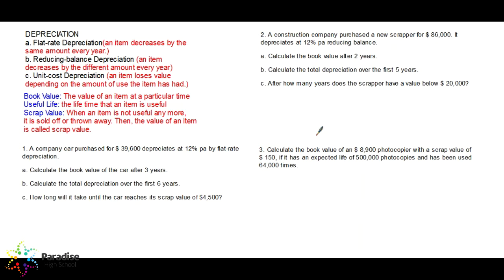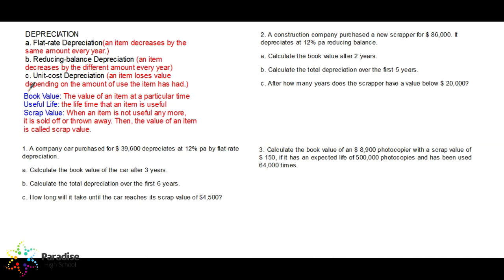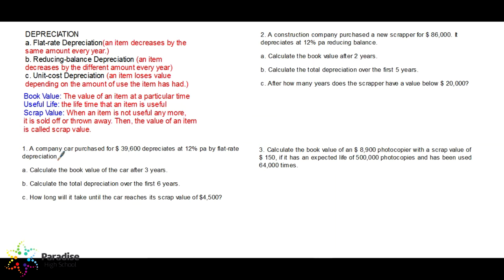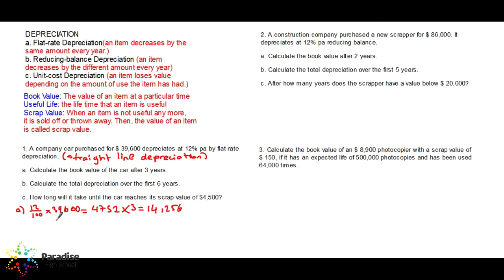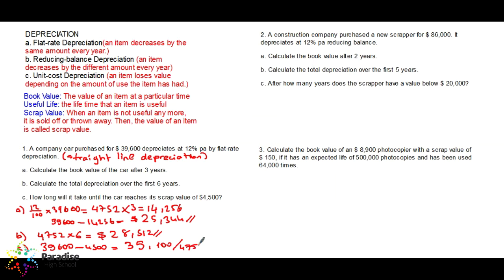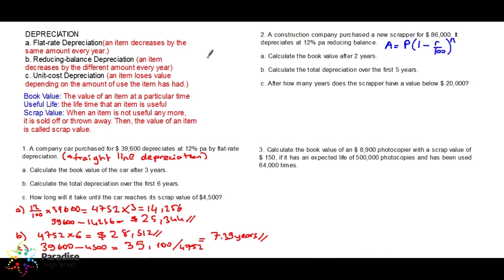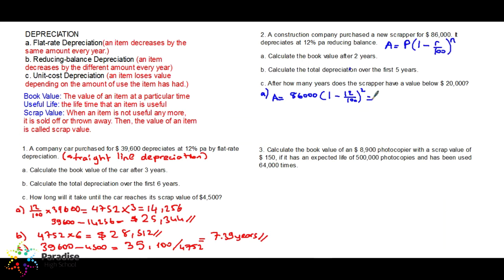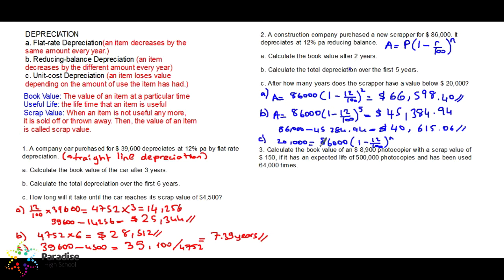Depreciation (Part 1)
Depreciation (Part 1) from Png Paradise High School. Hope you enjoy it.